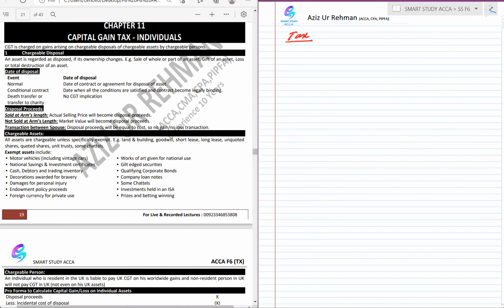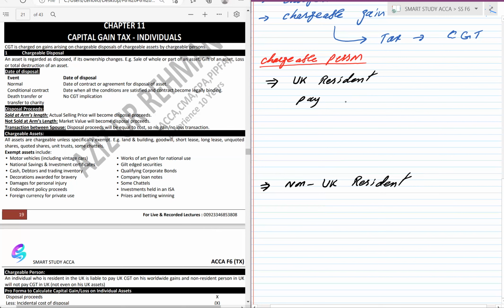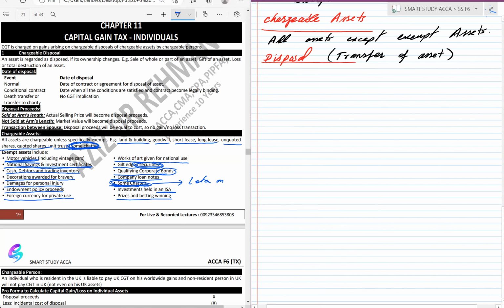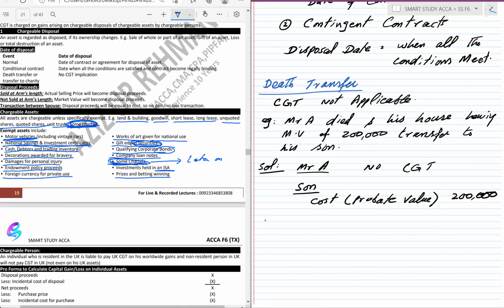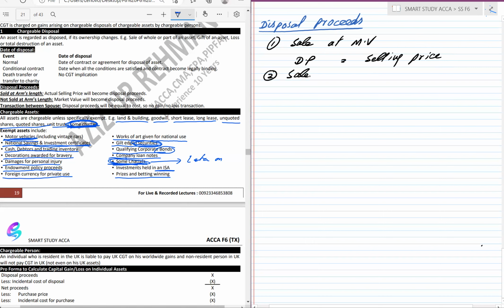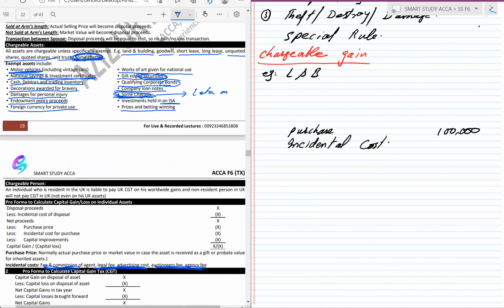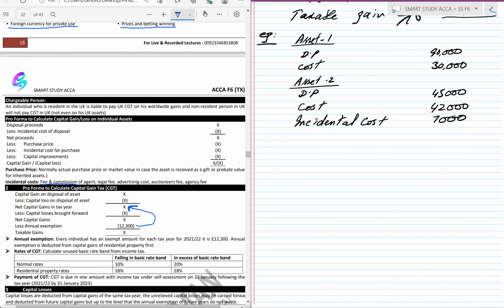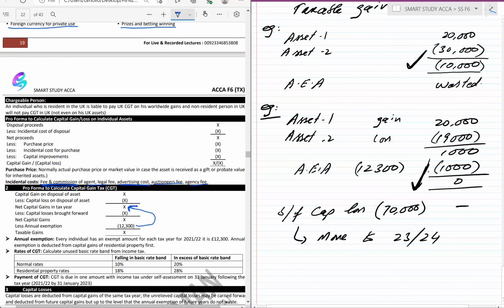F6 -TX-FA22 -Lectures by Smart Study (Sir Aziz ur Rehman )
Contact on the following whatsapp number to enroll for our online classes.